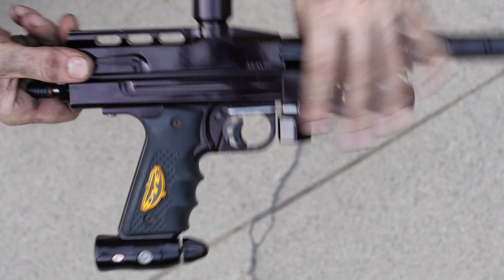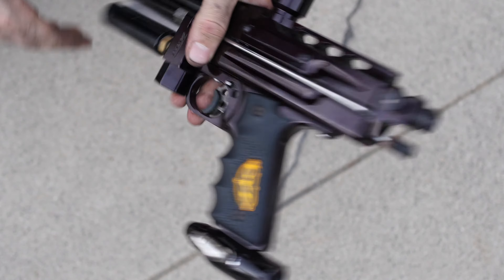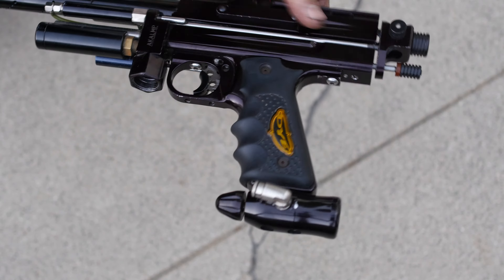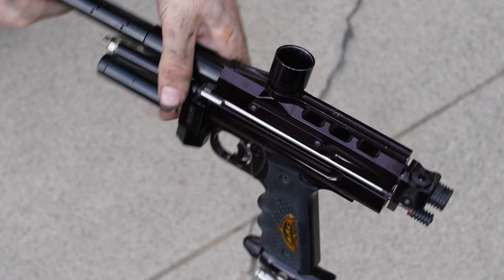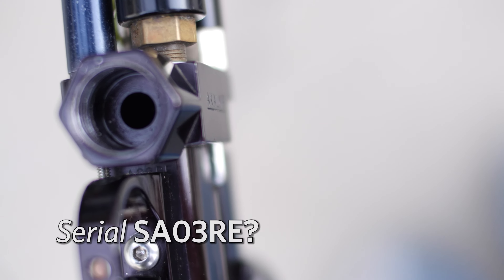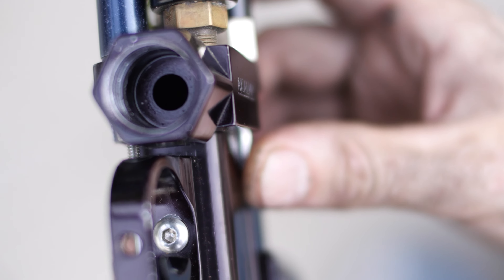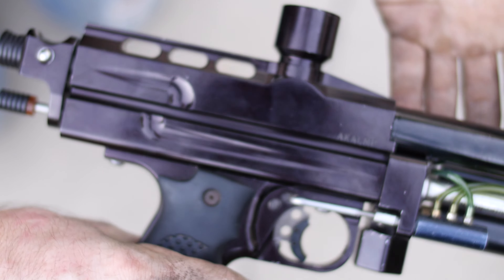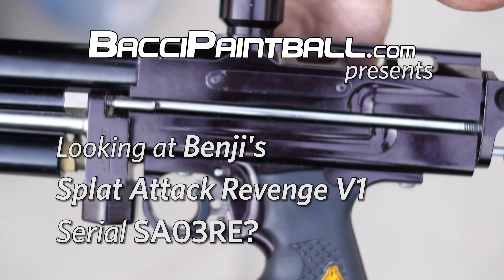AKA Splat Attack Revenge V1 Autococker SA03RE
Benji and I look over what I believe is a Splat Attack Revenge V1.

When you look at the narrow gap between the receiver and the vertical asa you can just make out the serial number which I believe is "SA03RE."
SA03RE likely stands for the third Splat Attack (=SA) Revenge (=RE) body made by AKALMP. Splat Attack was (I believe) located in Washington, and the Revenge bodies were extruded and then milled by AKA and then sold by Splat Attack. They might have been anodized and assembled by Splat Attack as well.
The color on this Revenge is a very very dark purple.  I think it's a rad color. Reminds me of many of the anodizing jobs on Line SI Bushmasters and others. Another radical Autococker.

Benji always has a ton of rare and classic pumps, semis, and electros, as well as everything in between for sale so check out his ebay, pbn and mcb links below.